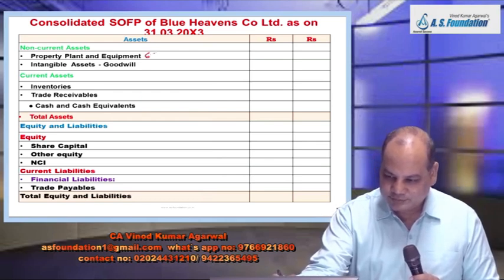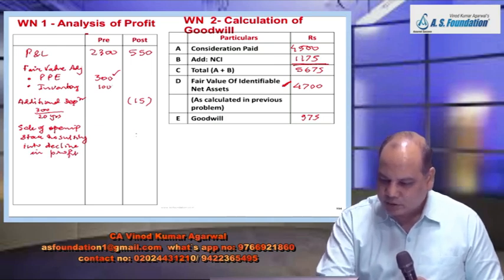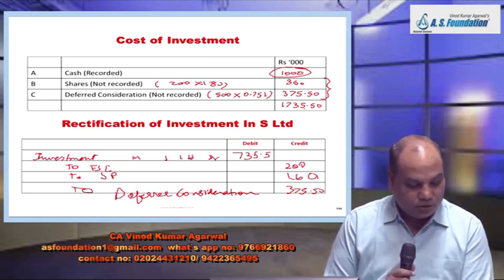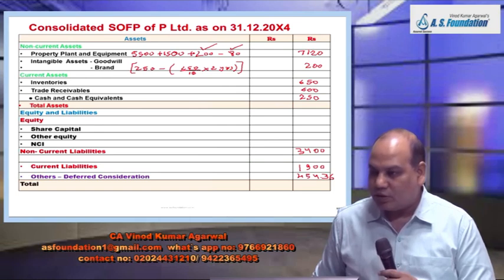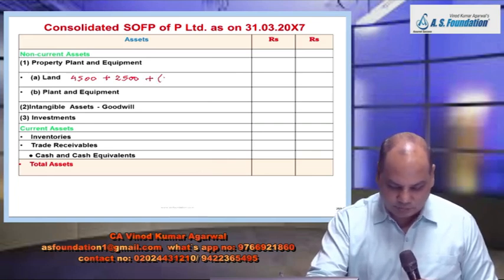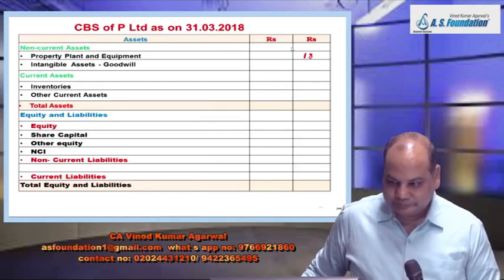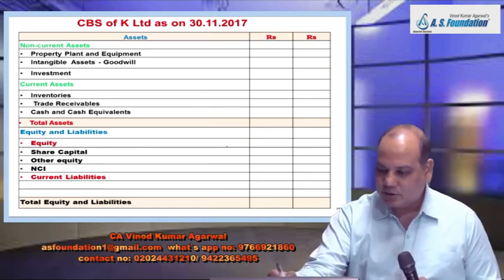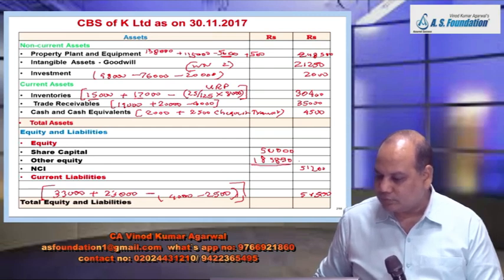Free IFRS Full Course | IFRS 10 -Consolidated Financial Statements | CA CPA Vinod Agarwal| Lecture-6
Session - 39
Topic - IFRS 10 - Consolidated Financial Statements
Lecture - 6

Timestamps:
00:00 Question 26
23:50 Question 27
50:03 Question 28
1:12:24 Question 29
1:16:52 Question 30